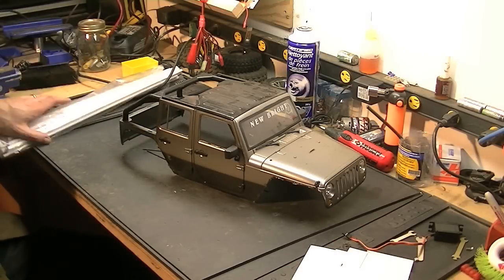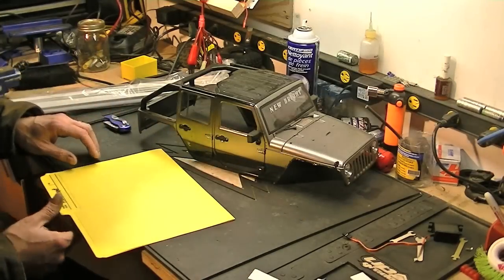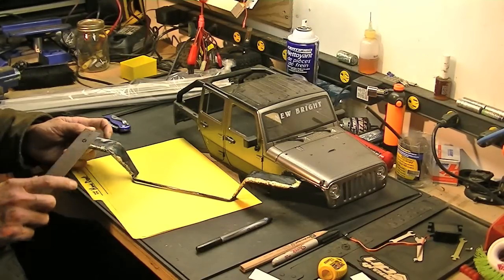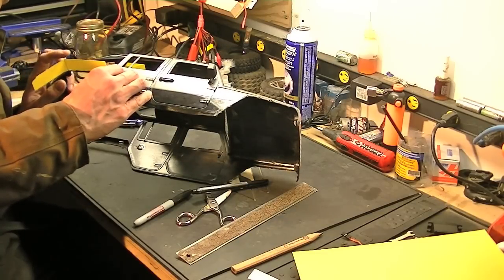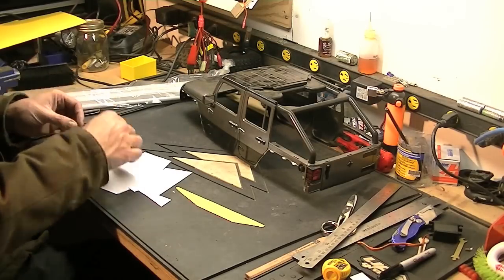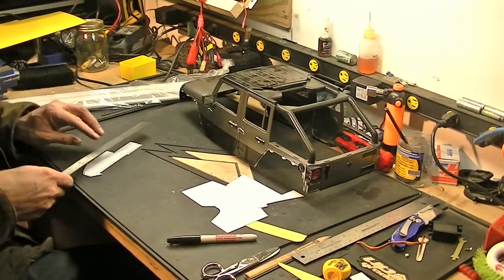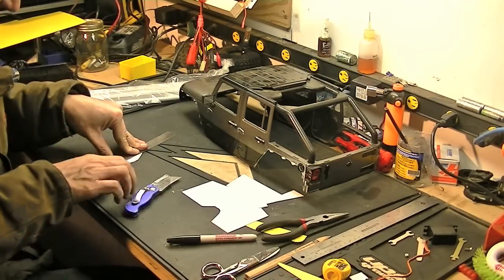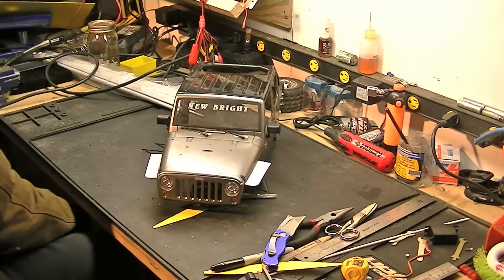RC Trail Jeep - Fenders Redux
Redoing fenders using styrene to make the body lighter.  Easier to work with as well.